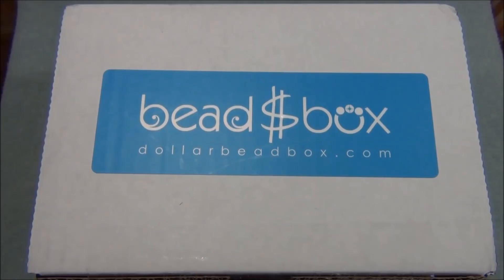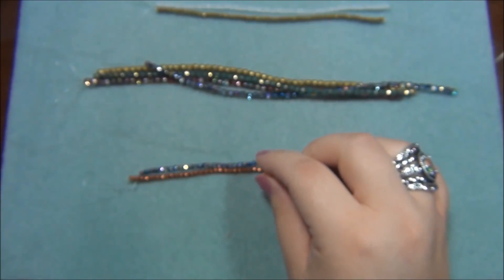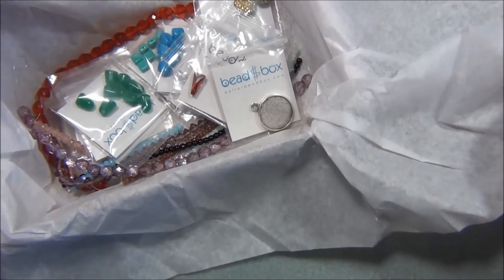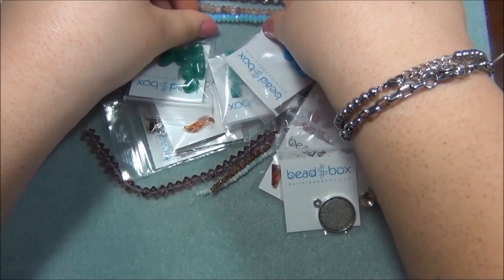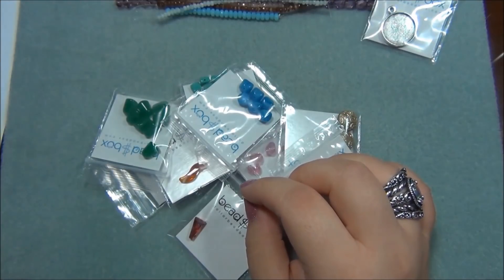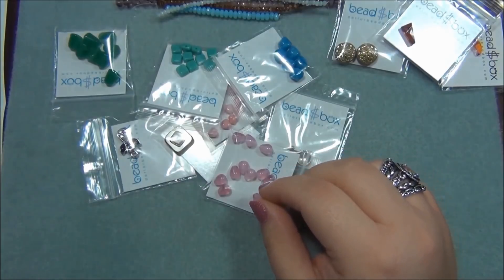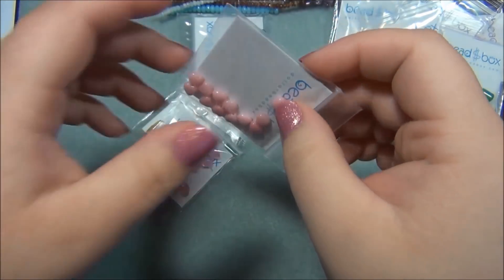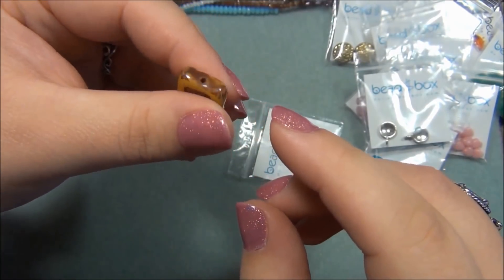Dollar Bead Box and Bag Opening December 2017